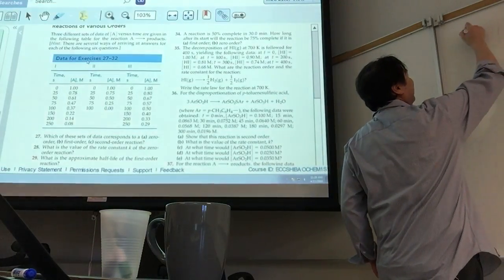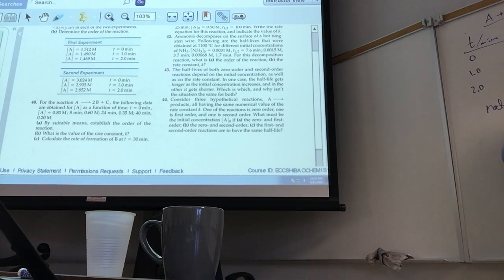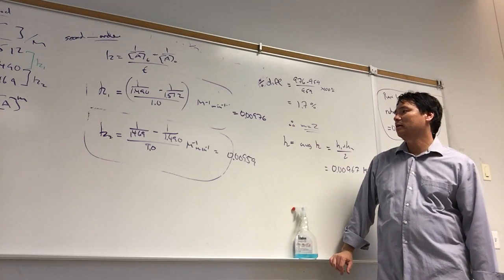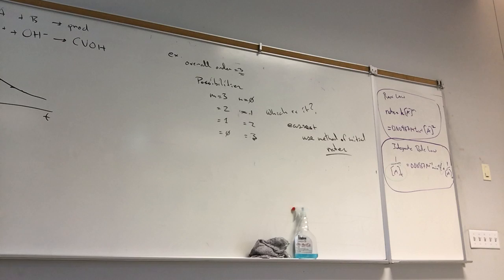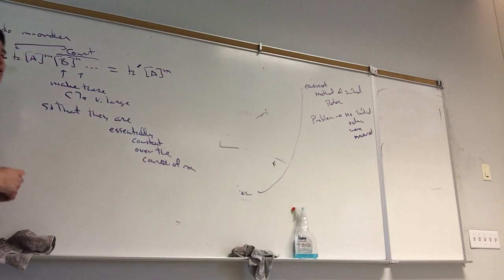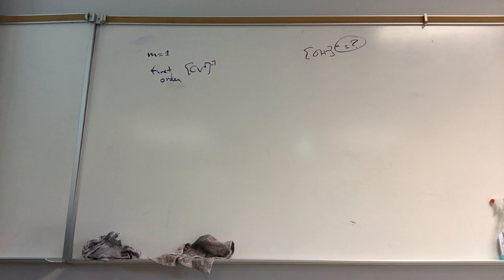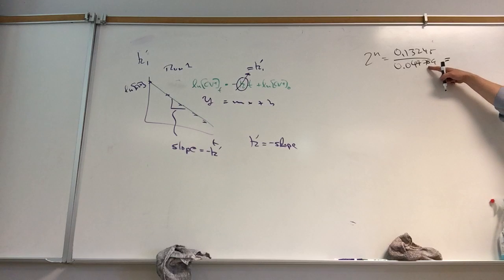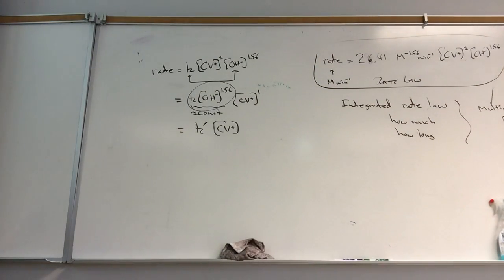Chem 1B 1244 041116